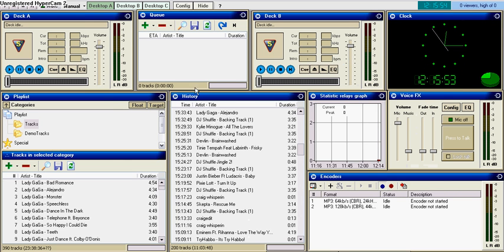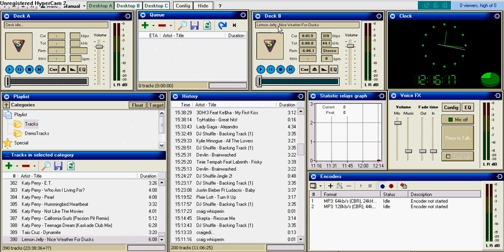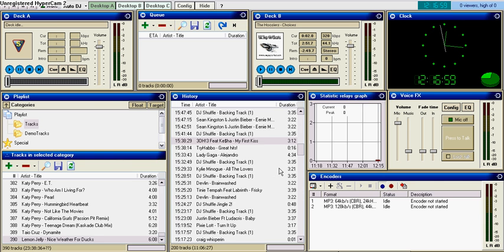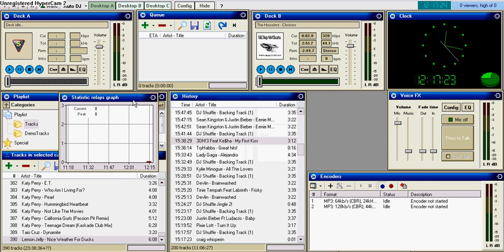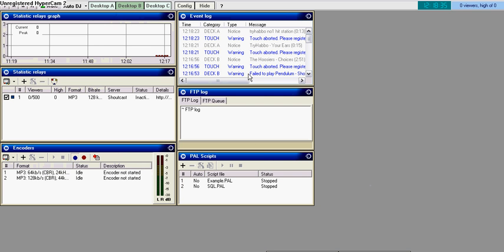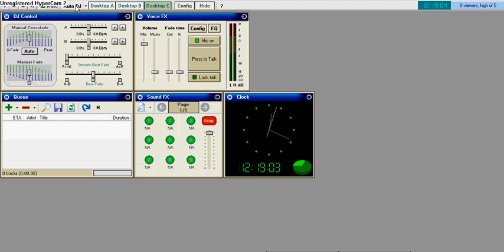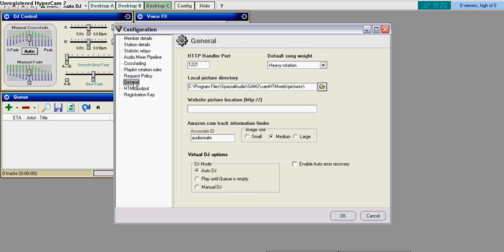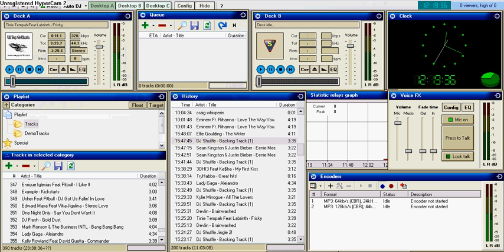Sam Broadcaster 2 Tutorial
subscribeeee (: